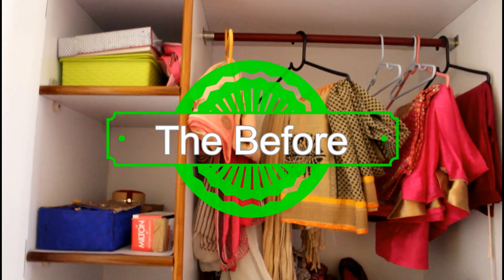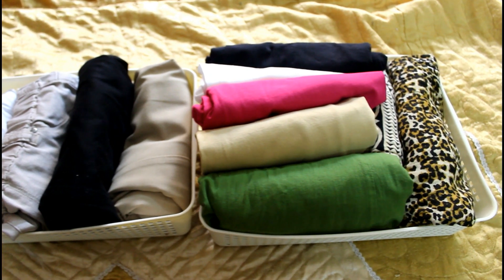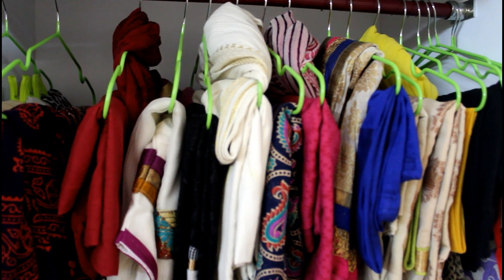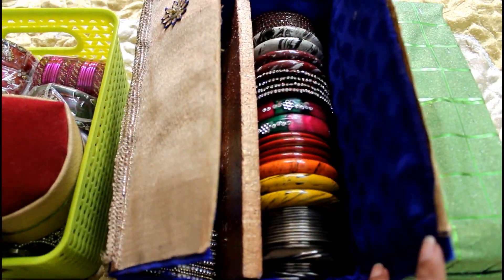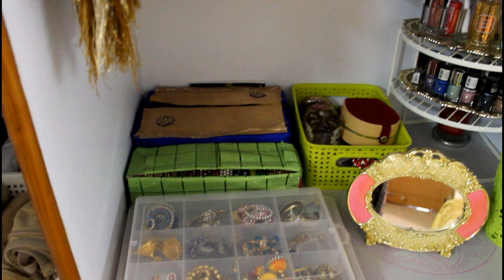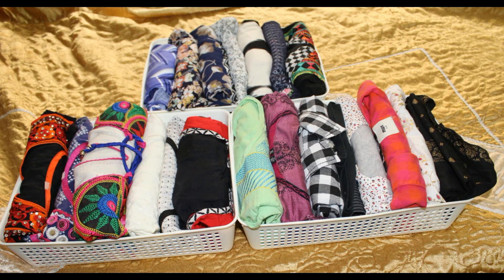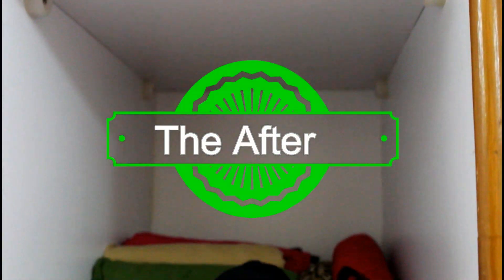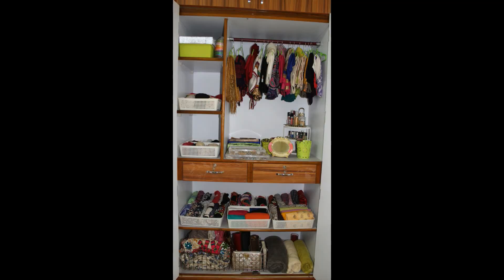Minimalist Women Wardrobe organisation - Part 1 Day to Day wear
Hello Friends,

Welcome to this video on Women Wardrobe organisation. This organisation has two parts. This video is my attempt on organising my day to day wear clothes, accessories and makeup. I have clearly taken stock of what I had and my wardrobe, devised a plan and bought all my organisers accordingly.

Please find below the info on the organisers I have used in this video:
Scarf Organizers - Rs 100 (Santhosh Stores)
Steel Hangers (10 pieces) - Rs 200 (Rs 299 actually from SPAR market, Chennai)
Small green Basket - Rs 40 (Santhosh Stores, Anna nagar chennai)
White big basket - Rs 75 each (Santhosh Stores, Anna nagar Chennai)
White small basket - Rs 64 each (Santhosh Stores, Anna nagar Chennai)
Copper Wire basket big - Rs 999 (Westside)
Copper Wire basket Small - Rs 699 (Westside)
Acrylic Lipstick holder - Rs 250
Rectangle organizers - Rs 175 each
Vertical white organizer - Rs 599 (Homecentre Chennai)

Until my next video. Happy conquering your clutter

Cheers
CYC team.